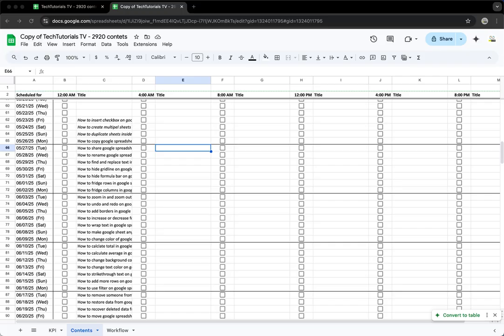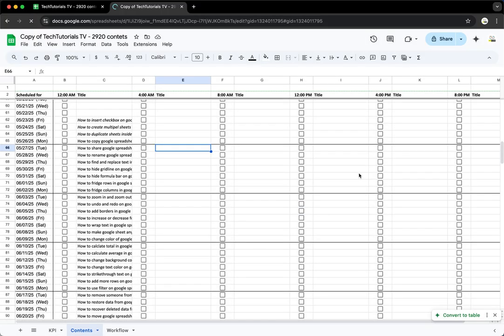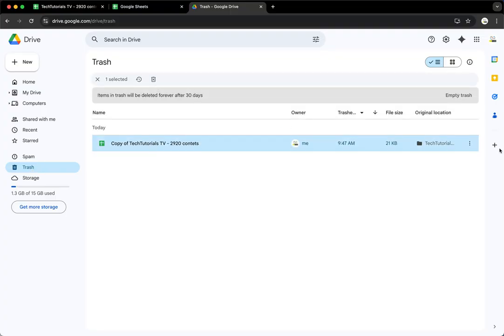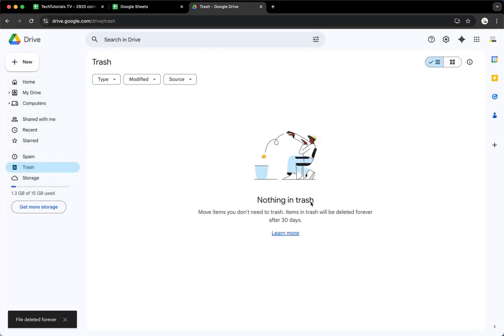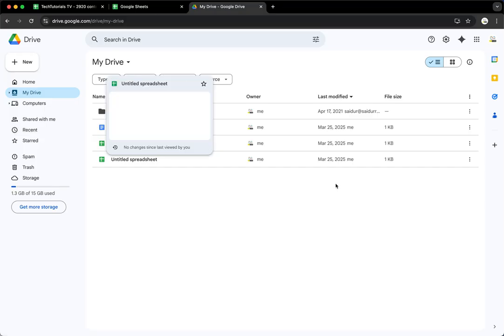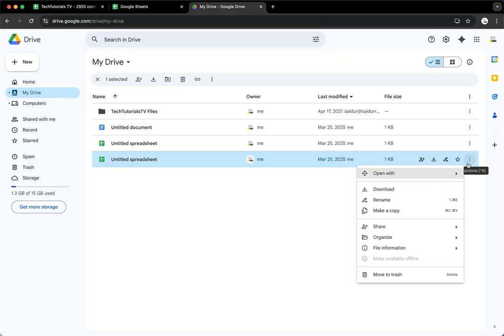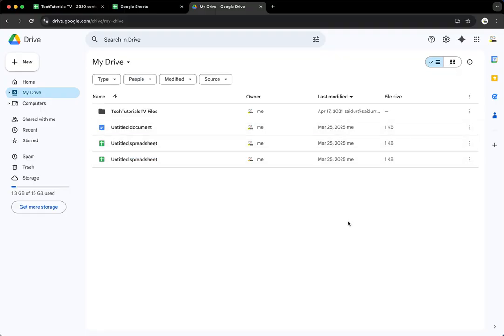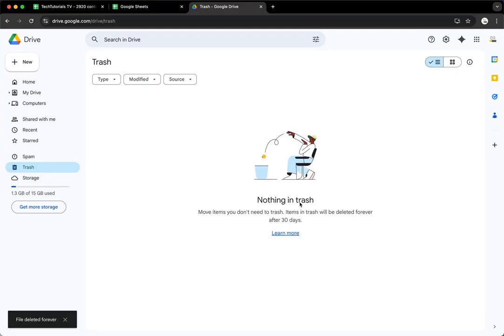How to permanently delete a google spreadsheet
Want to permanently delete a Google Spreadsheet? In this quick tutorial, I'll show you the step-by-step process to remove a Google Sheet for good. No more accidental restores!